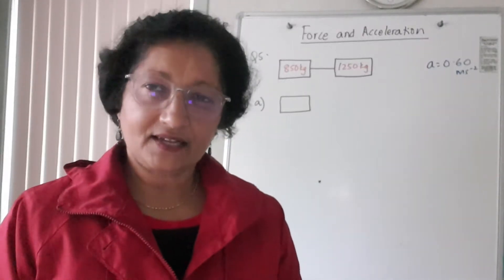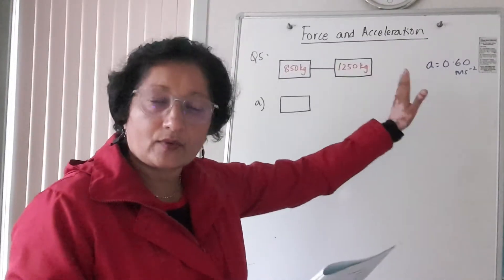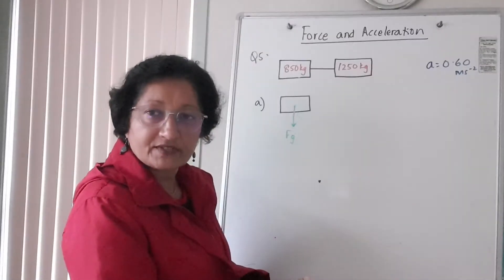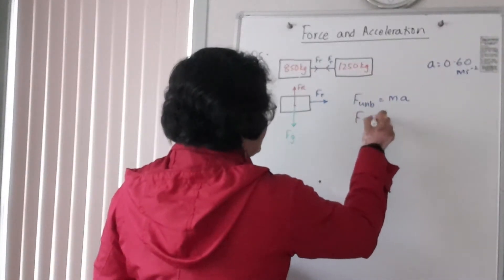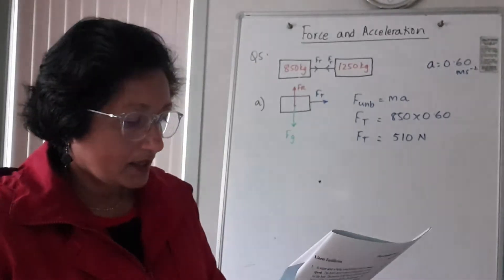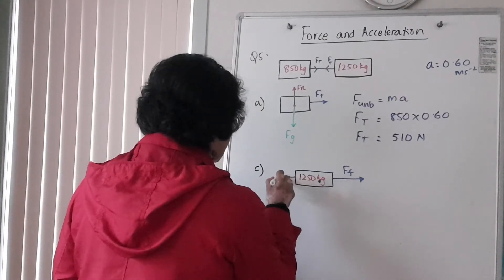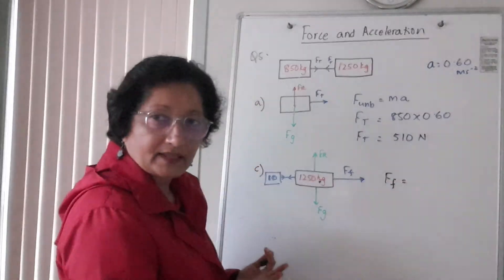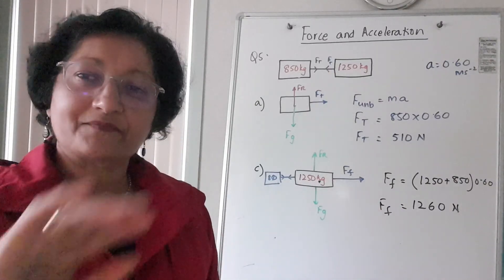Y12 Force and Acceleration Q5